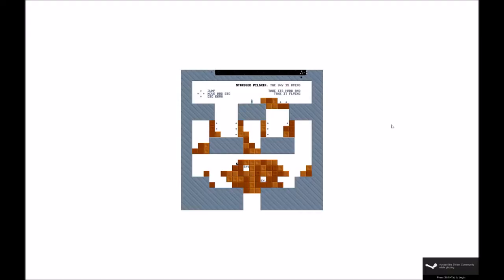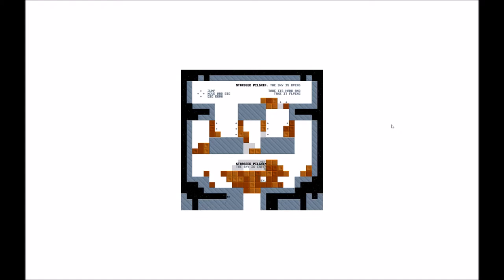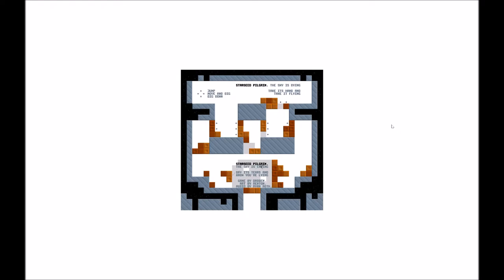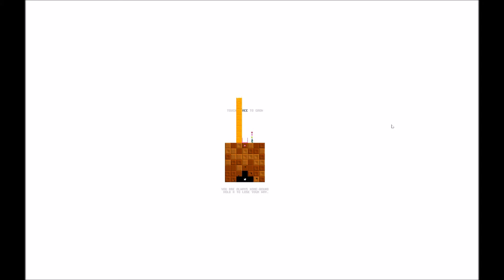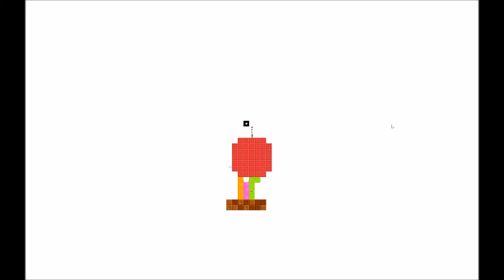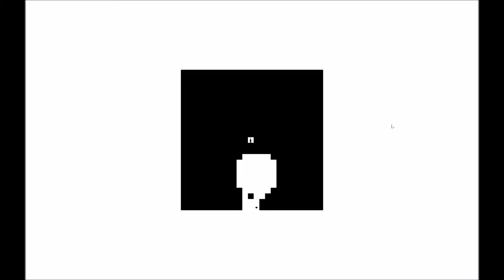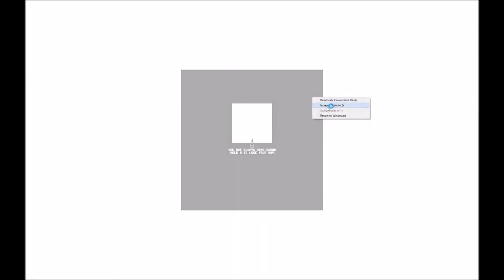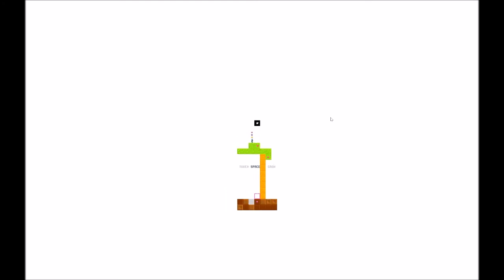1st5 of Starseed Pilgrim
Sound generating, jump-driven, block breaking, bounce fest.